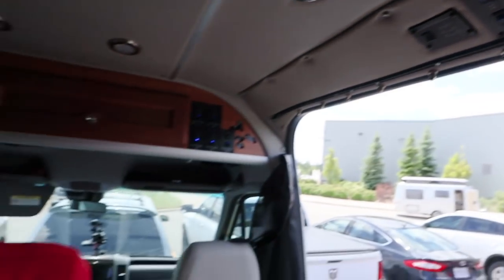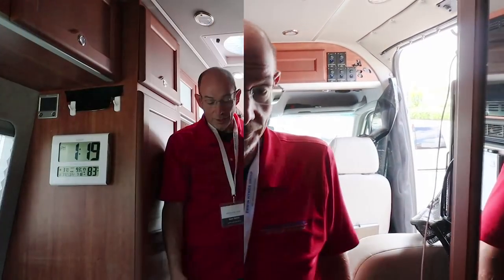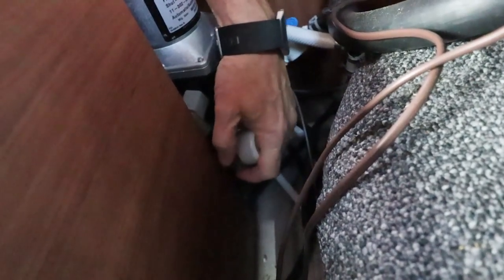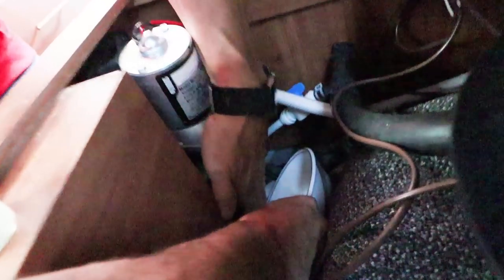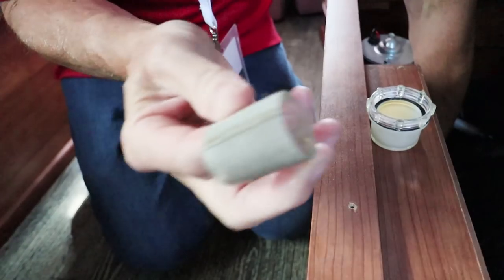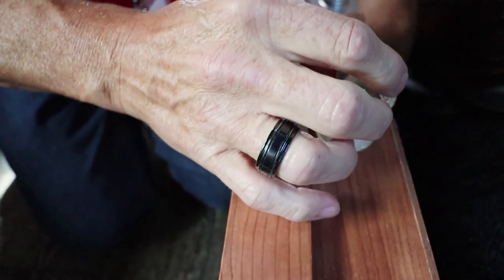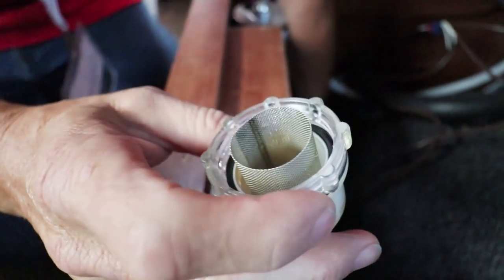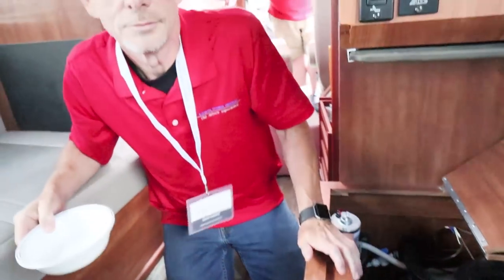How To Clean Your Water Pump Filter: RV Quick TIps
How long has it been since you cleaned your RV water pump filter? Today we talk with Sean from Erwin Hymer Group of NA. He explains the easiest way to clean your water filter.

Sean suggest cleaning your filter every couple months if commonly using camp/site water hookups and every six months if mainly using known clean sources or home water hookups.